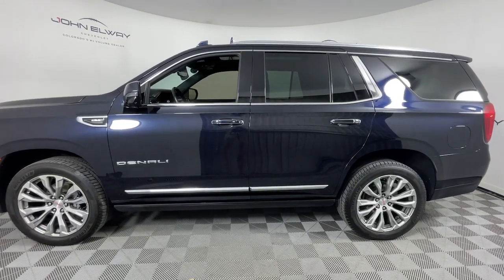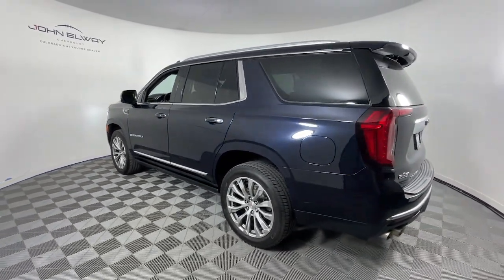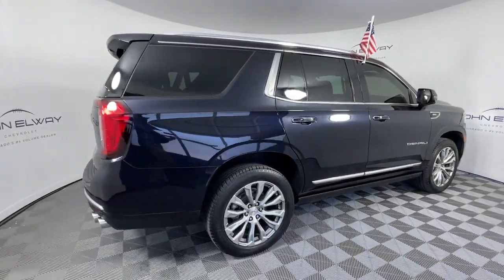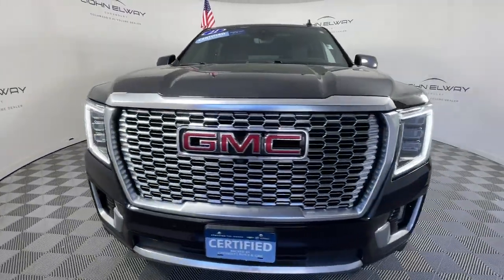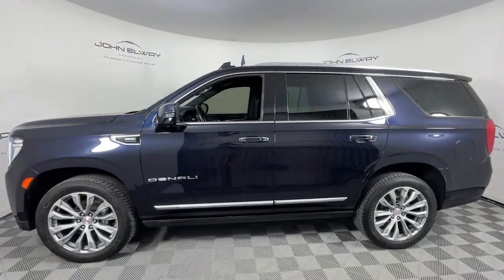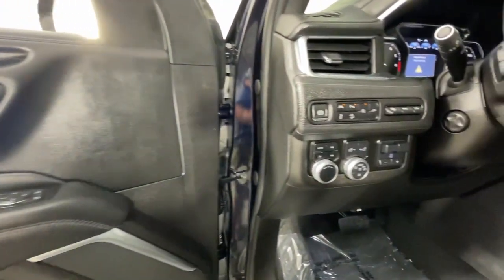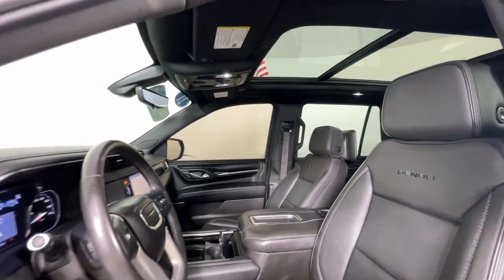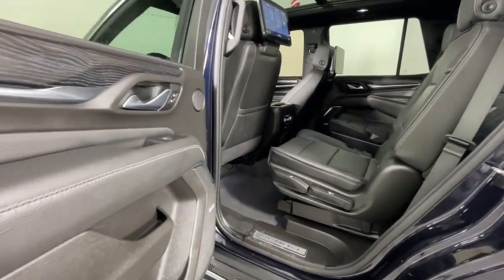2021 GMC Yukon Littleton, Denver, Highlands Ranch, Lakewood, Arvada MR111535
Midnight Blue Metallic Used 2021 GMC Yukon Denali available in 5200 S. Broadway, Englewood, Colorado at John Elway Chevrolet. Servicing the Littleton, Denver, Highlands Ranch, Lakewood, Arvada, CO area.

Clean CARFAX. GM Certified One Owner back up camera REAR MEDIA 4WD. 2021 GMC Yukon Denali INSPECTED & PROTECTED CERTIFICATION INCLUDES: 150-POINT INSPECTION -- You can be 100% confident that each quality vehicle is safe reliable and protected. This thorough inspection includes everything from the engine thickness of brake pads tire tread depth even the electronics and paint get checked out. Every car you find at John Elway Chevrolet is covered no matter how many miles are on it. -- 60 DAYS UNLIMITED MILES -- For 60 days every mile you drive is covered -- ALL THE IMPORTANT STUFF -- Engine transmission ignition. your protected Check out over 500 positive 4.0 Reviews on Google.